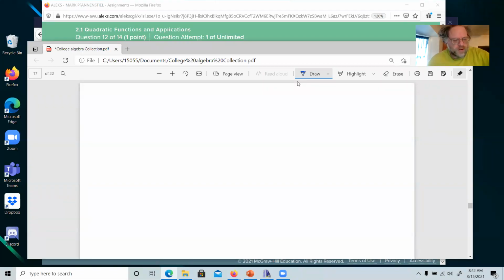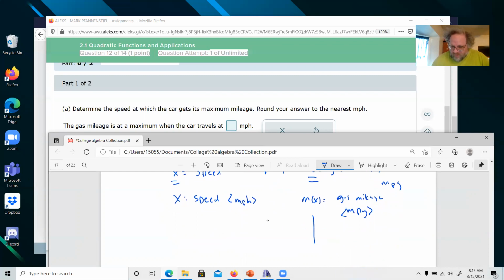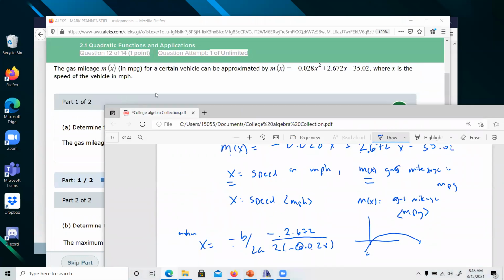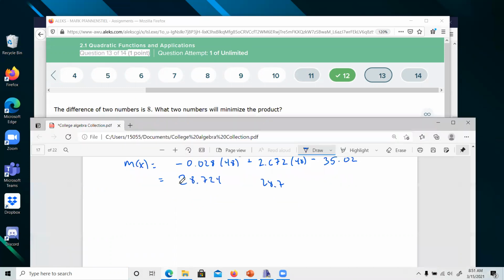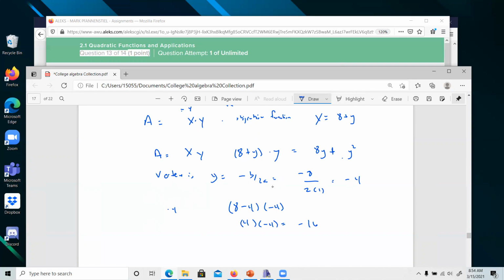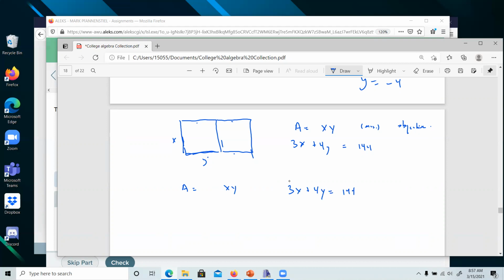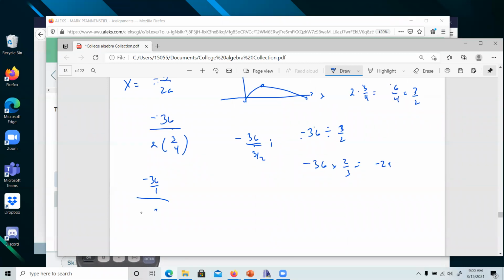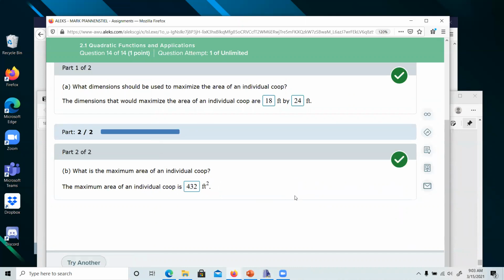Chapter 2.1 Homework Walk through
Chapter 2.1 Homework Problems 12, 13, & 14 walk through